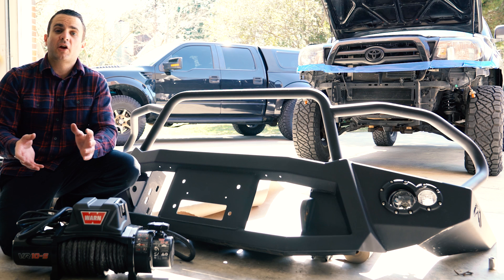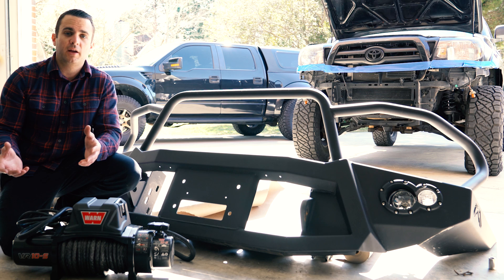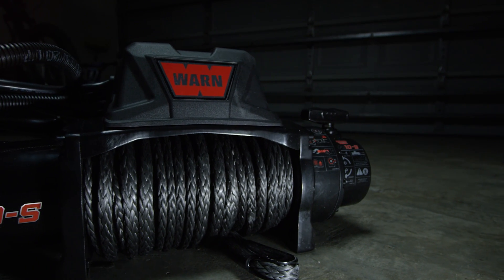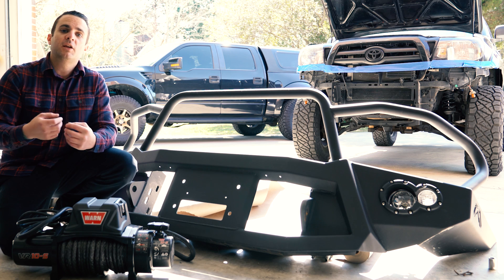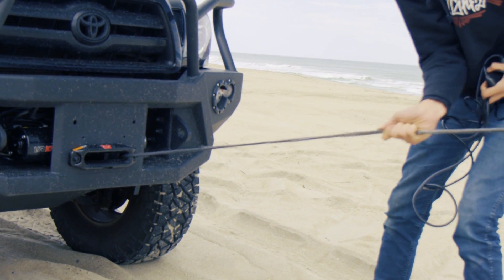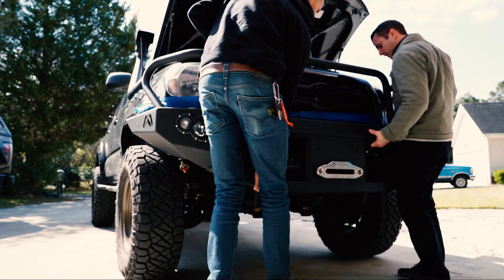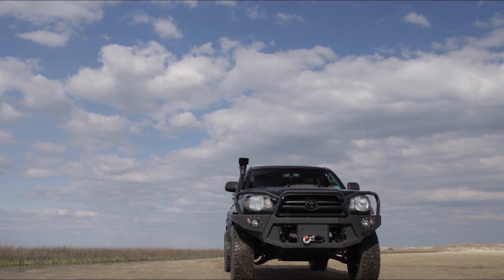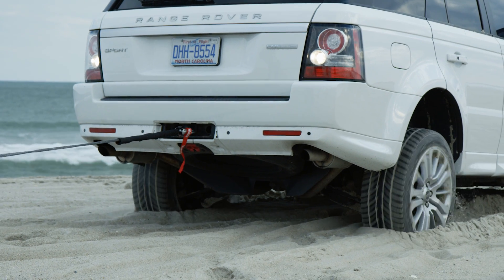Warn VR 10-S Winch Review (Toyota Tacoma Build)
With our old winch on it's last leg, we make sure our 2008 Toyota Tacoma project is Moab ready with a new Warn VR 10-S. It's one of the more affordable winches on the market, but does that mean you sacrifice performance? We install this winch inside of our Fab Fours bumper then head off-road to give it a proper review.